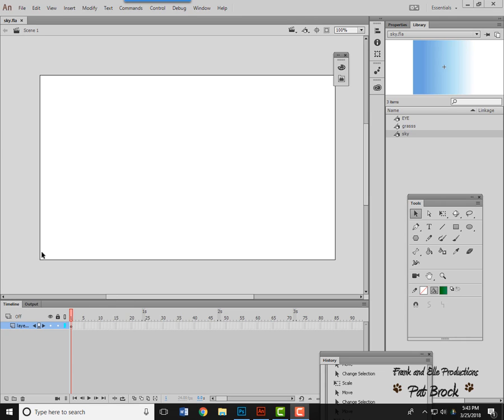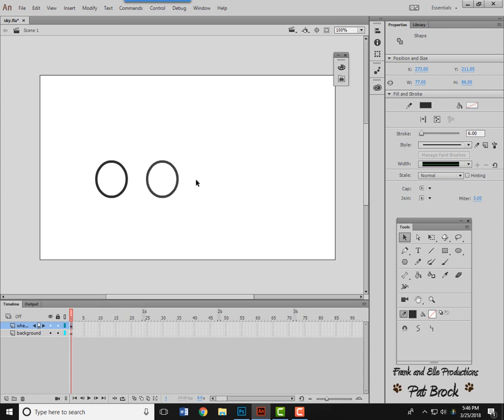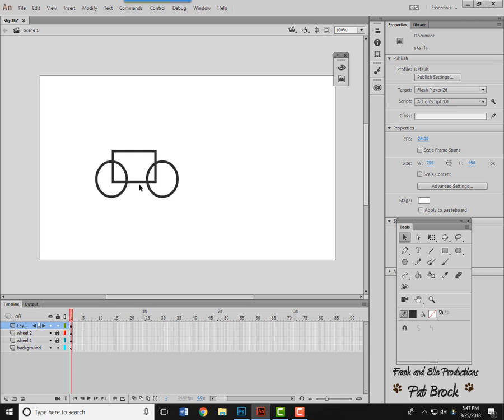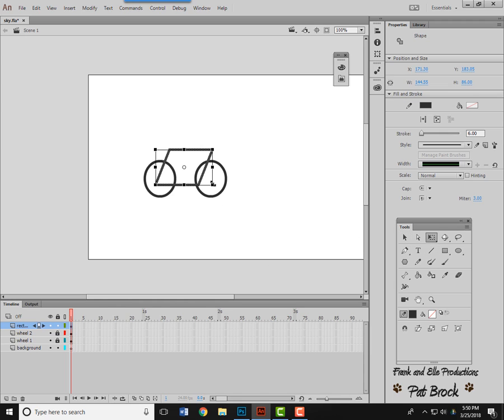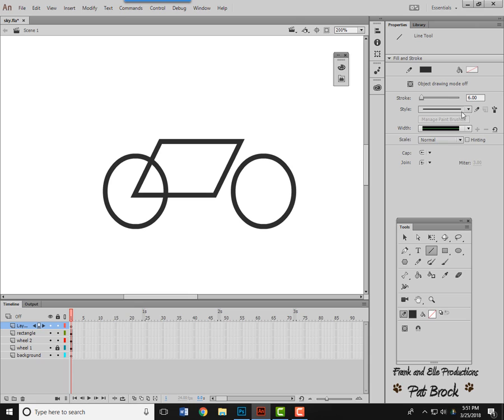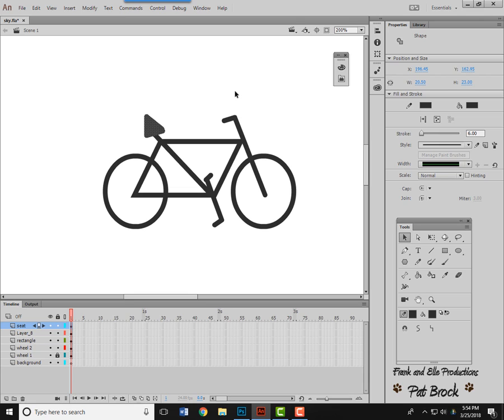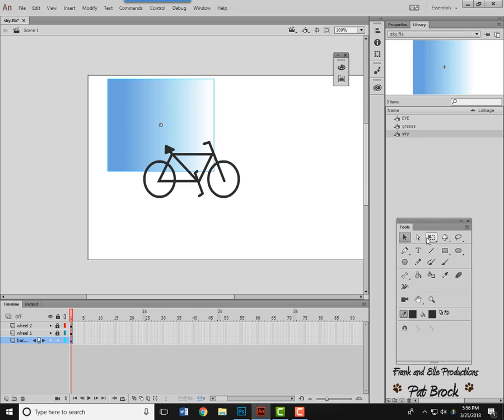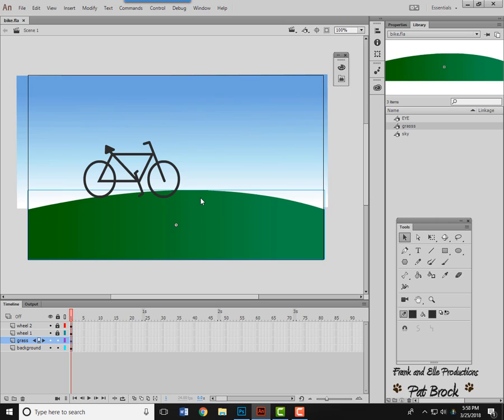bike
Using the Drawing Tools to draw a bicycle
Convert to a graphic symbol